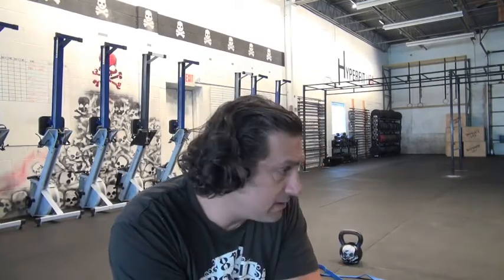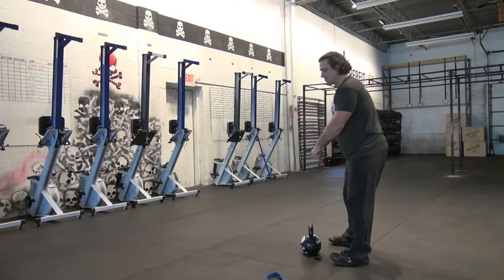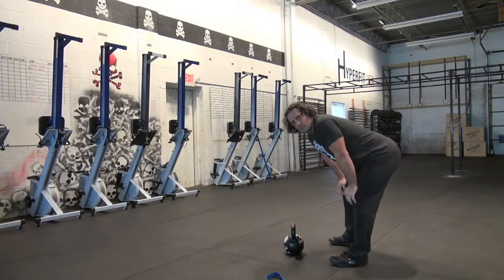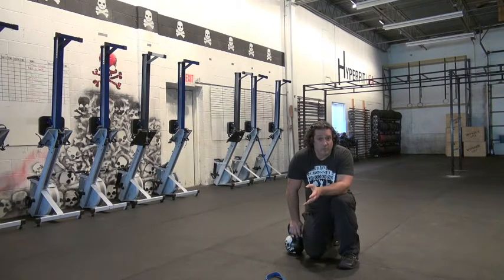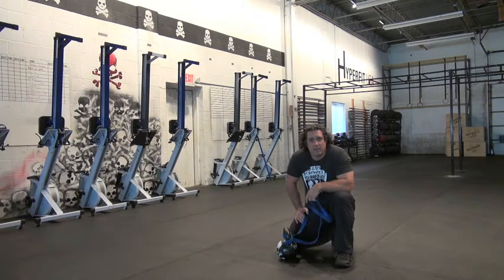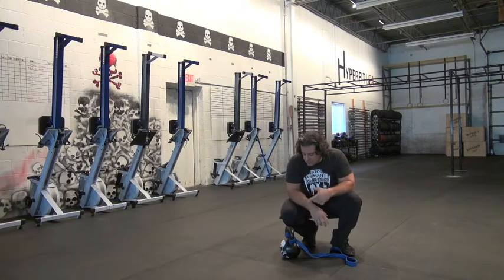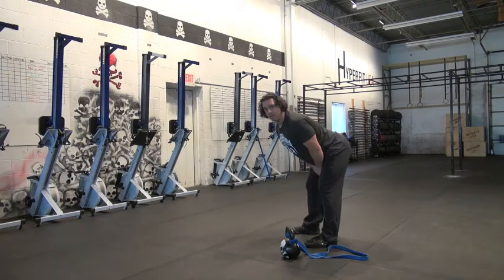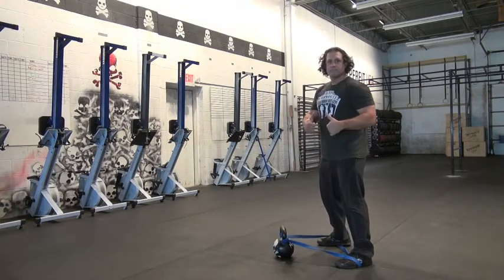Banded Kettlebell Swings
Kettlebell Skill Development: Use a jump stretch band to develop hip snap for the kettlebell swing.